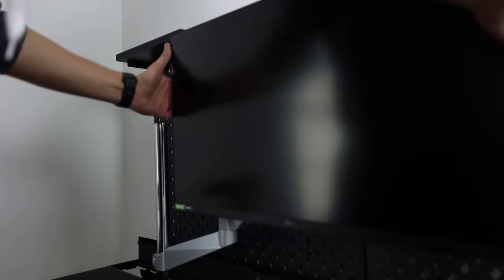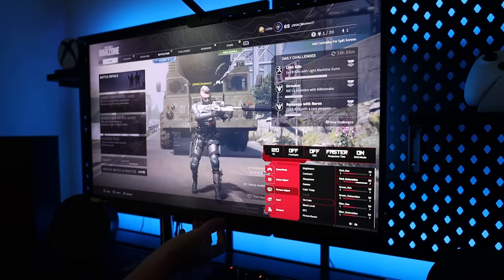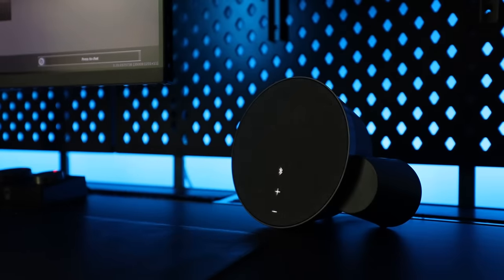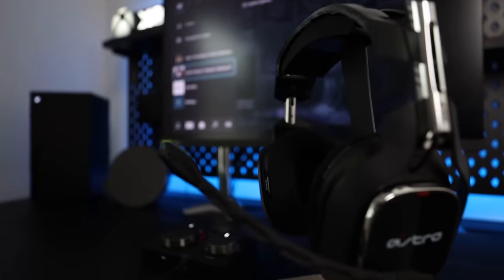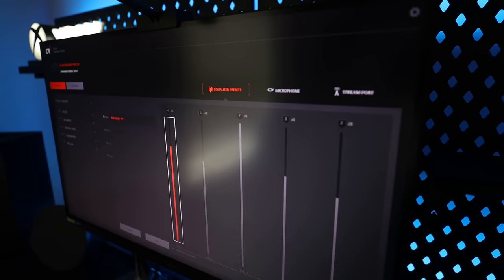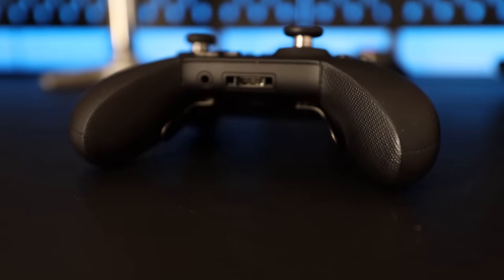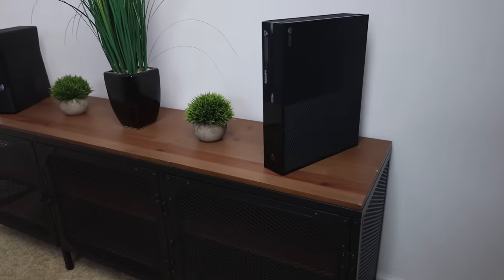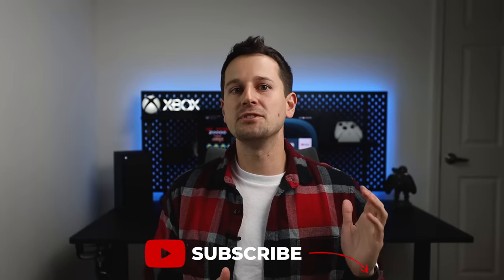Best Xbox Series X Desk Setup & Tech 2021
In this video, I challenged myself to figure out how I would design the best console gaming desk setup using Dezctop's Bifrost Series desk they sent to review.

Desk Pad - Gallaway Leather Desk Pad (36x17)

XBOX DECOR

Master Chief Controller Holder:
- Amazon Link (slightly different than mine)

XBOX GEAR & ACCESSORIES

LIGHTING

Speakers:
Logitech MX Sound 2.0 Speakers:

MONITOR & TV

Cable Management:
Cable Clips: (Amazon)
Velcro Cable Ties: (Amazon)

Ikea TV Unit and Plants:
IKEA Fjallbo TV Unit: (Amazon)
Small Plants: (Amazon)

Camera and Lens I Used to Record:
Camera - Canon EOS R: (Amazon)
Lens - Canon EF 16–35mm f/2.8L III USM Lens: (Amazon)

Video Timestamps:
Intro - 00:00
Desk Build - 1:00
Monitor - 2:10
Speakers - 3:57
Govee RGB Lights - 4:19
Dezctop Accessorires - 7:25
Astro Headset - 8:36
Xbox Elite Controller 2 - 9:00
Decor & Storage - 9:19
Conclusion - 9:46